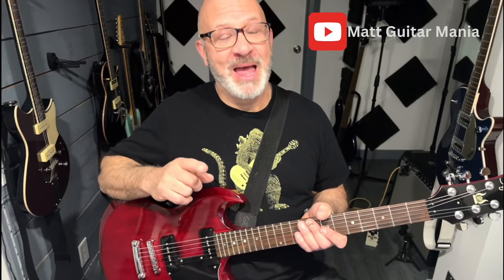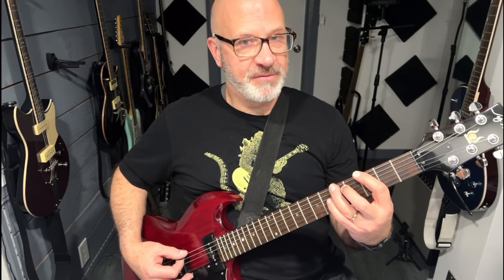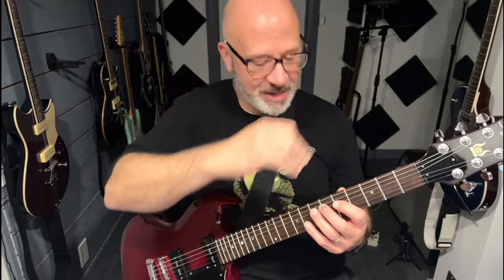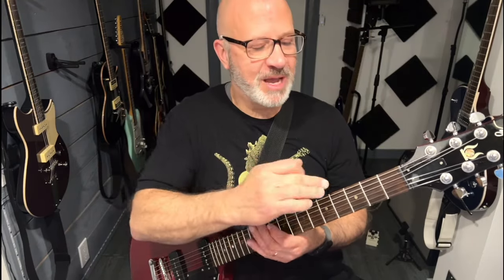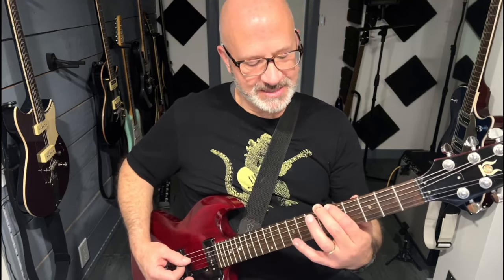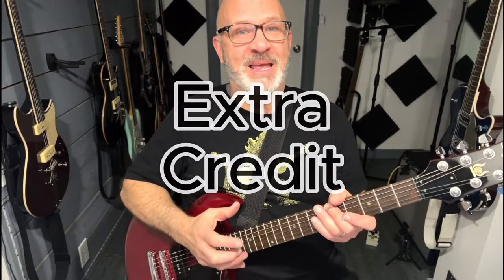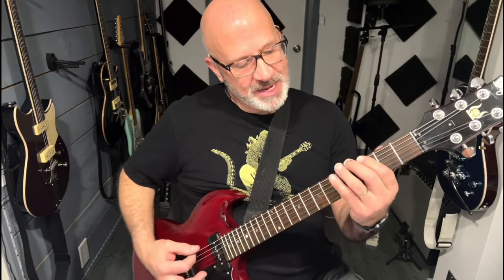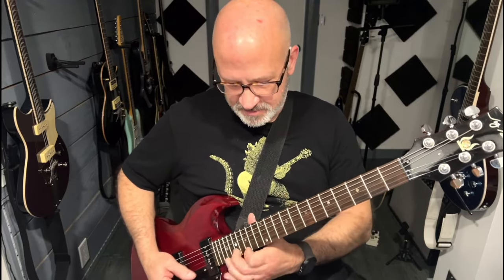How to get better at Electric Guitar w/ a Simple Lead Pattern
Are you ready to unlock your fretboard with a simple and moveable lead guitar pattern? Tired of playing the same boring scales over and over again? Looking for ways to spice up your lead solos and fills? This simple and moveable lead guitar pattern is FOR YOU!

No Theory is required except for basic knowledge of a few notes on the Low E String or A String.

Use this pattern to unlock the fretboard and to unleash your inner Guitar Rock Monster!

🟢Godzilla “Rockzilla” T-shirt

0:00 Intro
0:56 Breakdown of the pattern
2:32 Demo and review of the pattern
4:00 More position options
4:25 BONUS: Led Zeppelin Lead solo lesson
6:22 EXTRA Credit: Take it all the way up the fretboard!